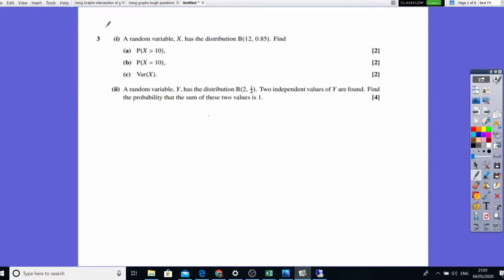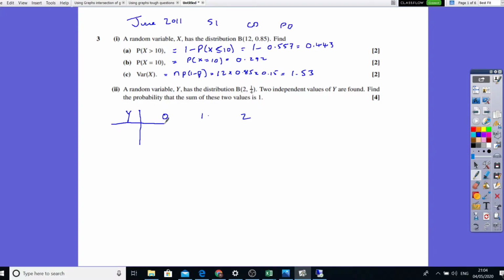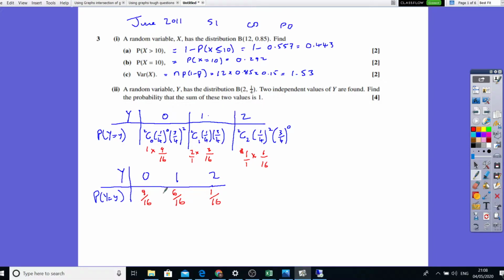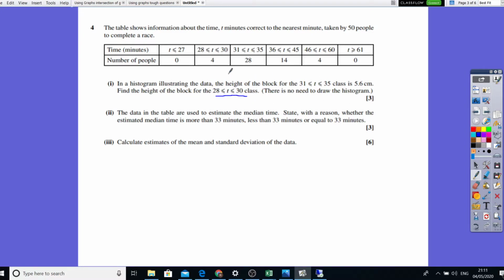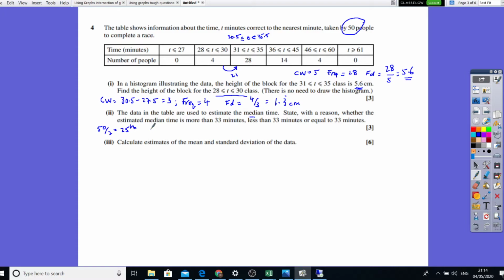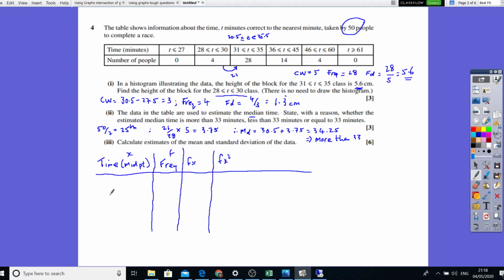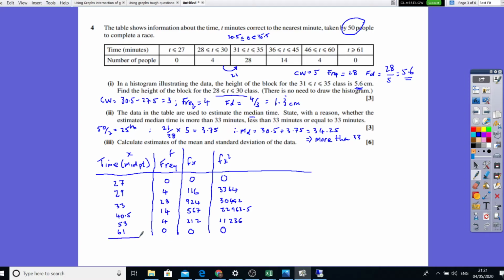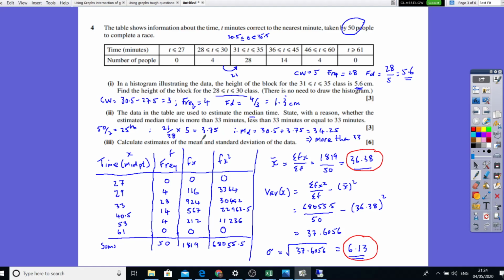Statistics 1 June 2011 Q3 and 4